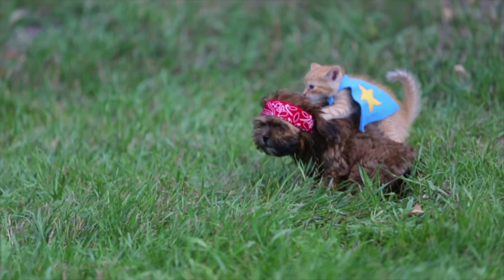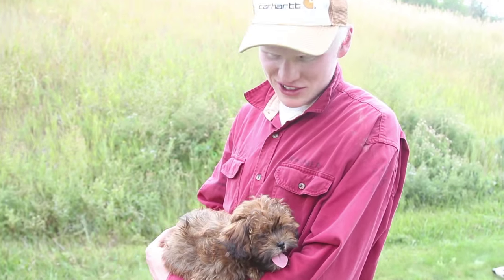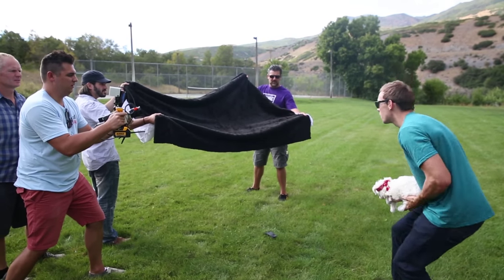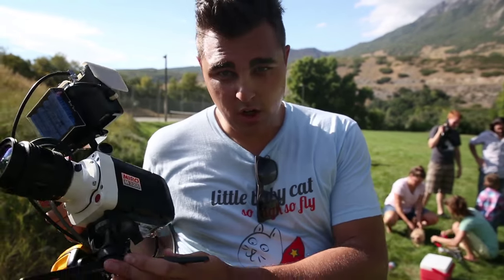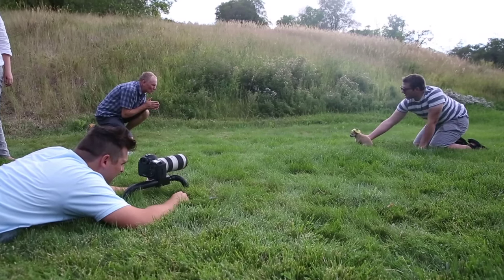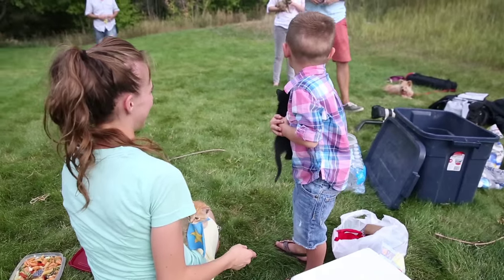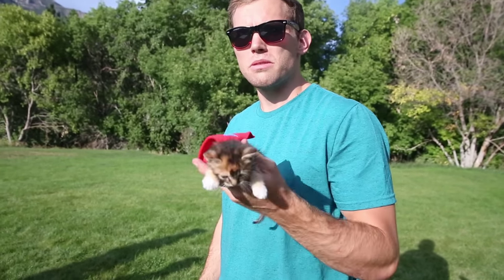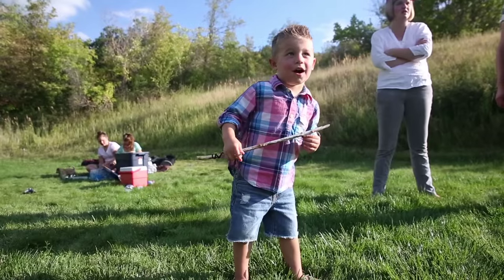Flying Kittens vs. Flying Puppies - Behind the Scenes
LET’S BE TRUE FRIENDS!

Send me something, I'll send you something back!

SHIRTS! WRISTBANDS! MUSIC! AND MORE!

Behind the scenes shot by Jack Lawson & Preston Merchant